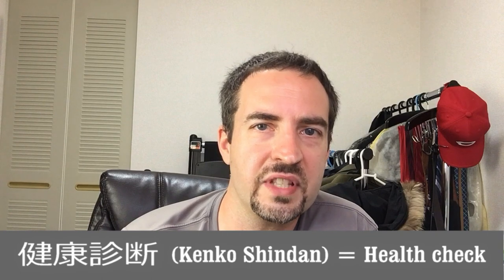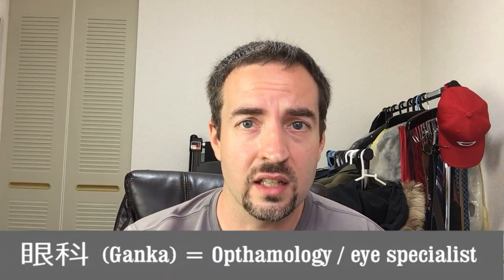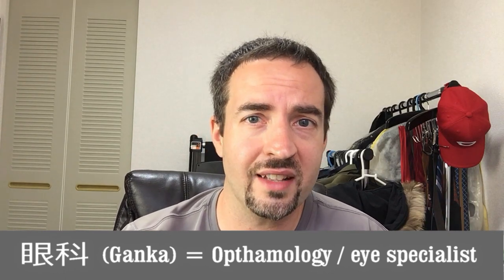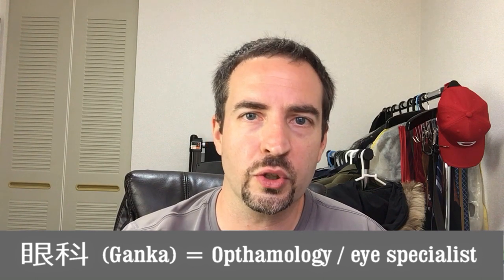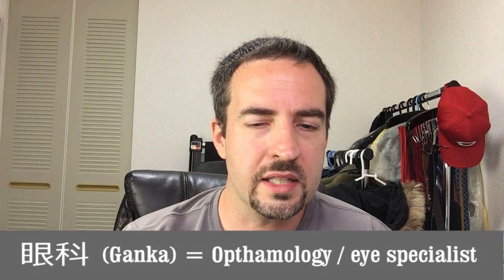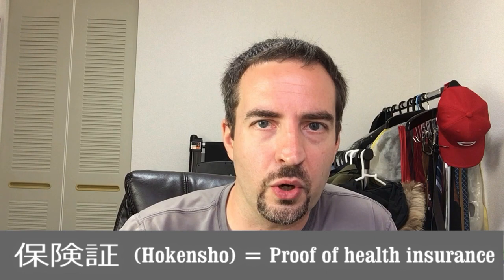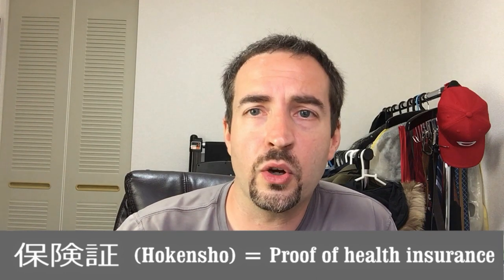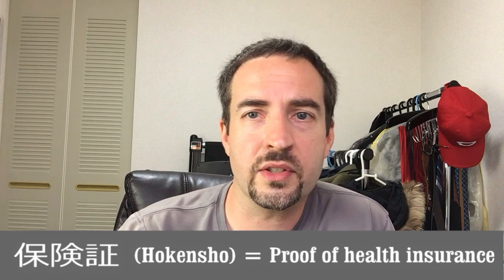Teaching English in Japan episode 47: What to expect when going to the eye doctor in Japan!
So welcome to my video!  While this video is not about me in a classroom, I do think it is very relevant for those coming over to Japan to teach English, and even relevant for any expats coming over to work.  Inevitably, as humans, our bodies will start to change over time and some functions may get potentially weaker.  I recently turned 40 and I started noticing so changes in my eyesight as of late, so I figured there was no time like the present to get things checked out.

Now this video will not show me in the eye clinic or where my eye clinic is, but I filmed this testimony a few hours after coming back from the eye doctor so the content as to the entire process is about as fresh as I can give you!

What I hope you take away from this video is learning what it's like to go to the doctor in Japan as opposed to America so that you can get an idea of the process and what is required.  I'd love for you, the viewer, to compare and contrast my experience of going to the doctor with what it's like in your home country.  And if you have glasses or contacts, or if you have the same condition that I've been diagnosed with (as stated in this video) then I hope you'll share you thoughts on how the way an eye check runs compares to one in your own home country.

For those of you interested in educating yourselves on eye problems, here is a link to what I was diagnosed with:

0:00-Your item of the day!
0:28-What is a Kenko Shindan?
1:42-Check-in procedure at the eye clinic
4:15-Regarding the health questionnaire
6:19-The seeing eye chart
8:22-The doctor does an initial test
9:45-No one is telling me what's next!
12:10-The CT Scan
12:49-The final verdict from the doctor
16:28-The total cost for all services